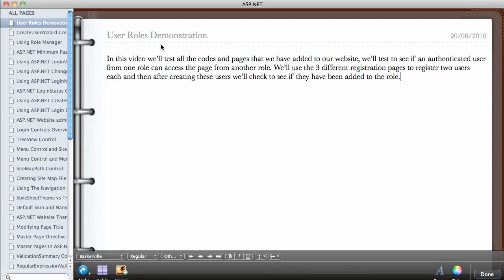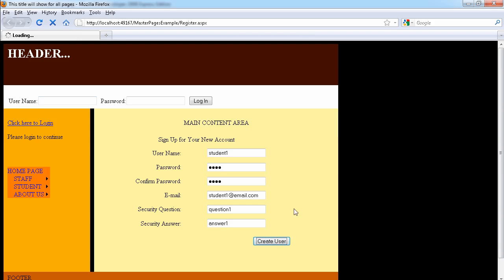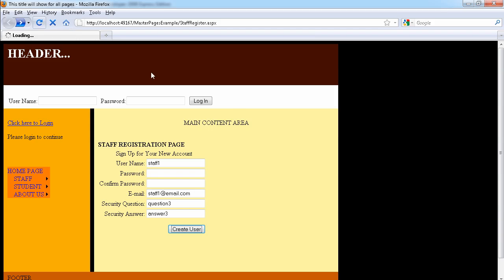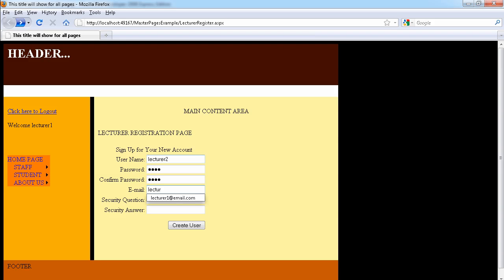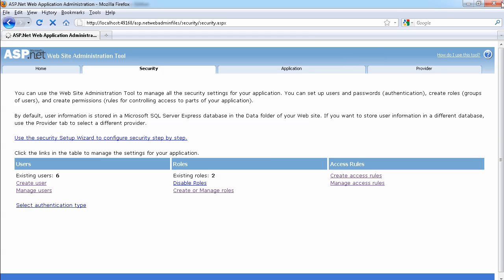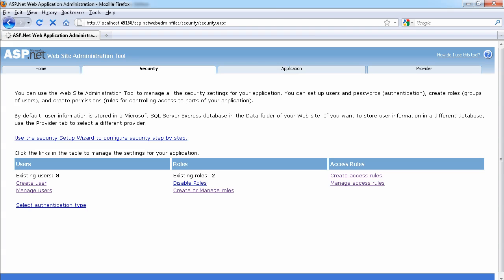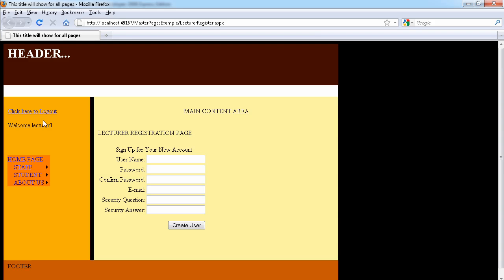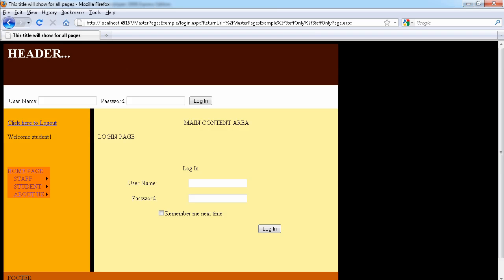51 - Adding Users To ASP.NET Roles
In this video we'll test all the codes and pages that we have added to our website, we'll test to see if an authenticated user from one role can access the page from another role. We'll use the 3 different registration pages to register two users each and then after creating these users we'll check to see if they have been added to the role